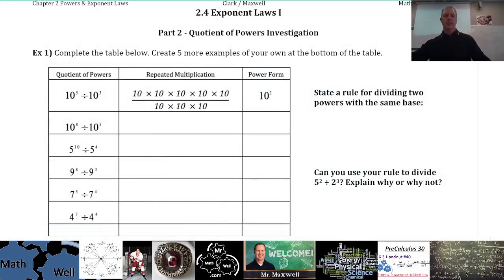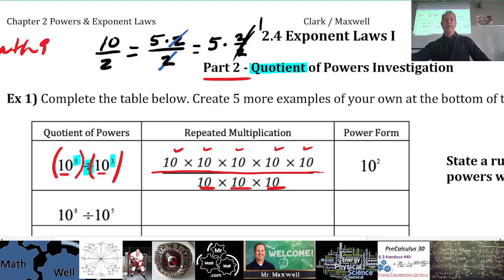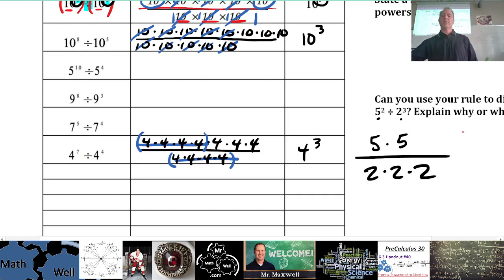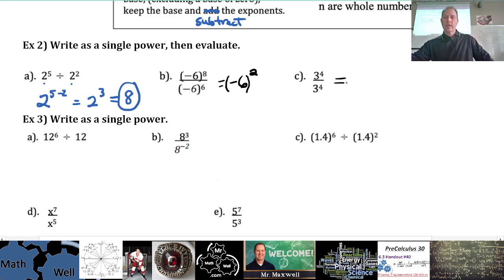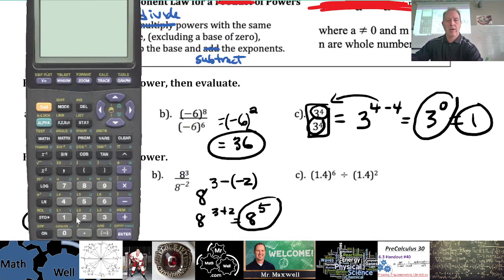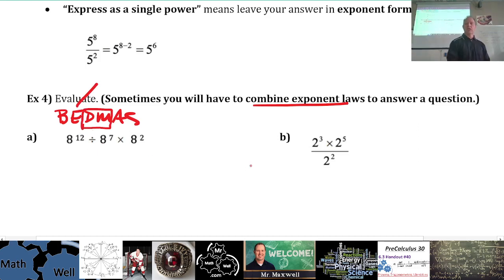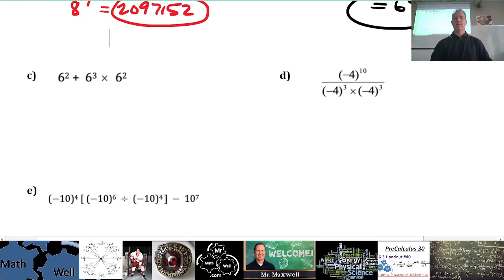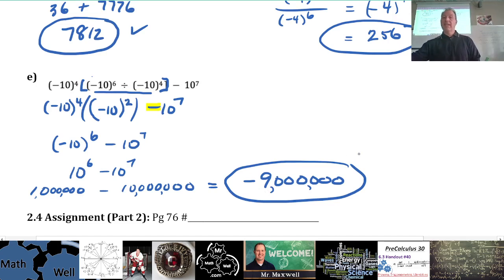Math 9 - 2.4 Quotient of Powers Exponent law (part 2of2)